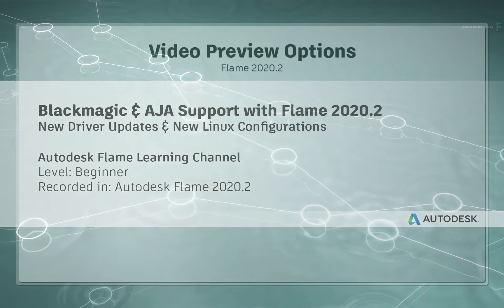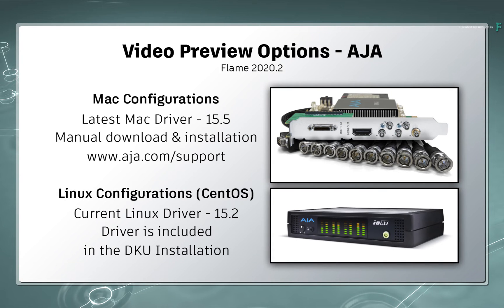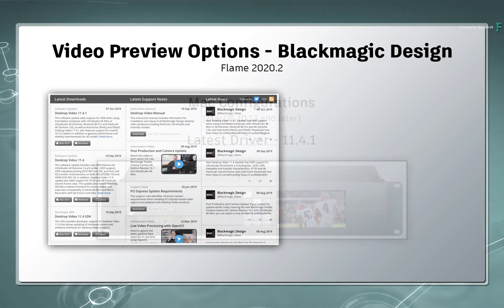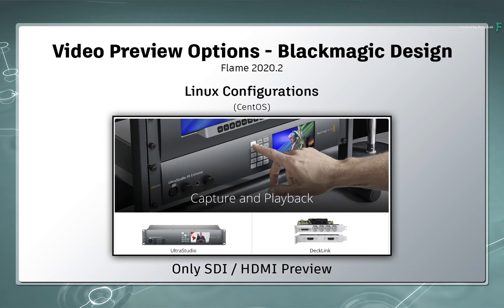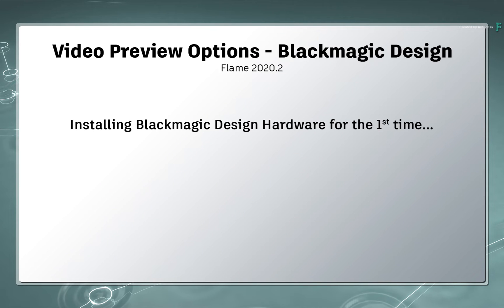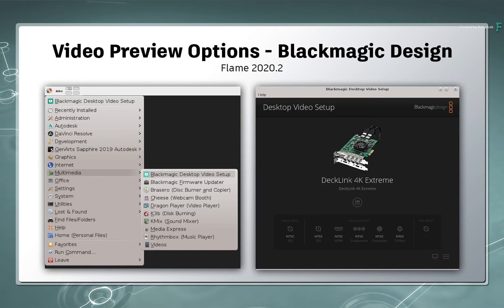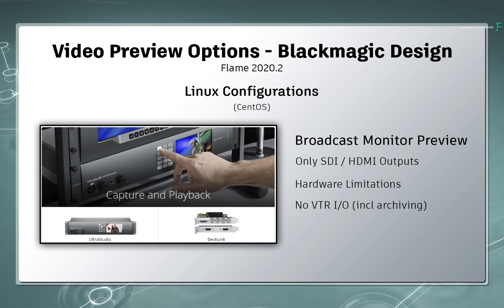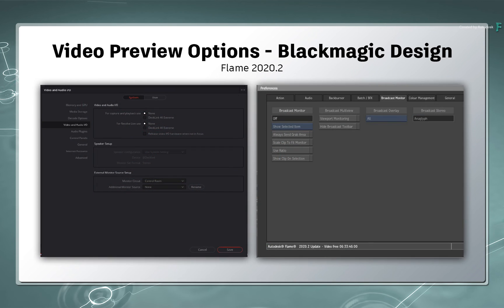Blackmagic Design & AJA Support - Flame 2020.2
Level: Beginner

In the Flame 2020.2 update, Flame supports a variety of AJA and Blackmagic Design hardware configurations.

With this release, there have been a number of driver upgrades on Mac and Linux as well as additions to hardware support for Flame products running on Linux.